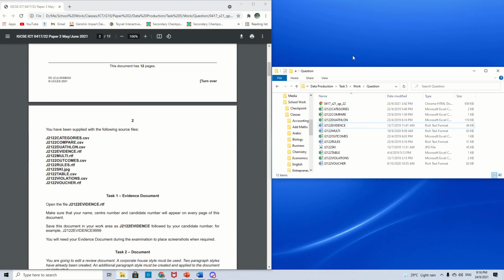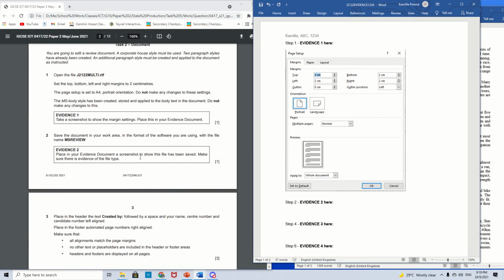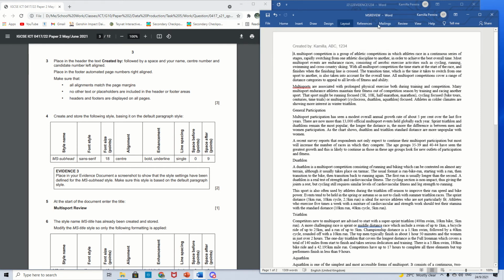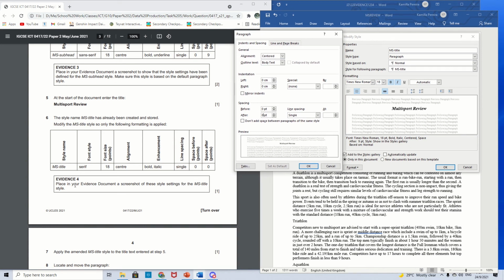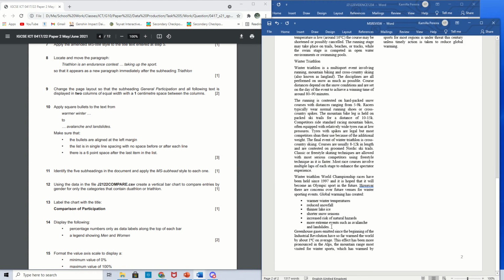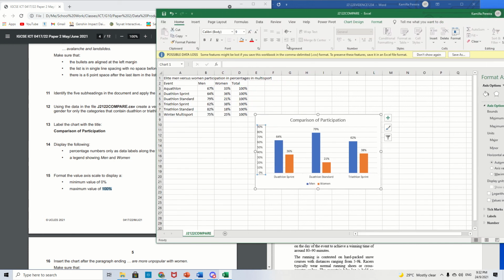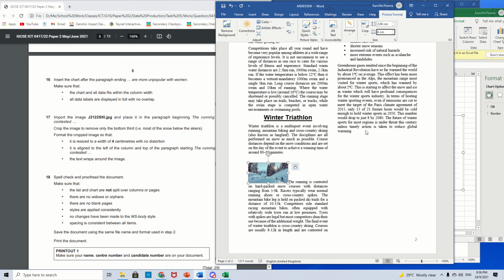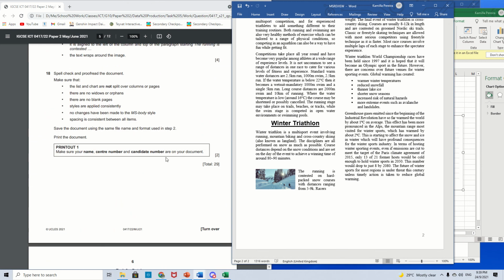IGCSE ICT 0417 || Paper 22|| 2021 || May - June || Document Production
This video contains IGCSE ICT 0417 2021 Paper 22 Document Production video tutorial.

You can download the the paper and the source file from this

The video is made by one of my grade 10 students as her ICT homework practice. May Allah bless her and grant her success in her endeavours (Ameen).

If by chance you find any mistake in the video, kindly comment politely in the comment section and I will have a look at it by His grace. Although there's a minor mistake in the chart, the selected data should be 4 instead of 3. Any other thing I believe is fine.

The credit also belongs to SEVEN SKIES INTERNATIONAL ISLAMIC SCHOOL, DENAI ALAM, MALAYSIA